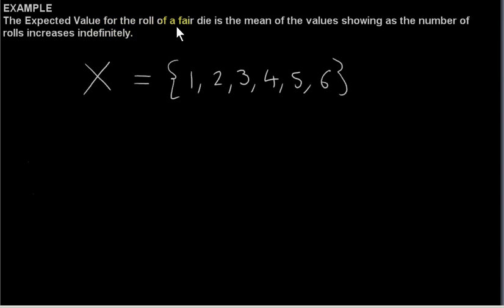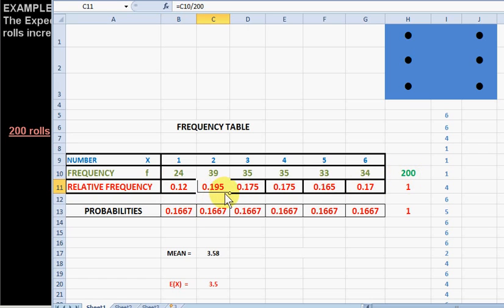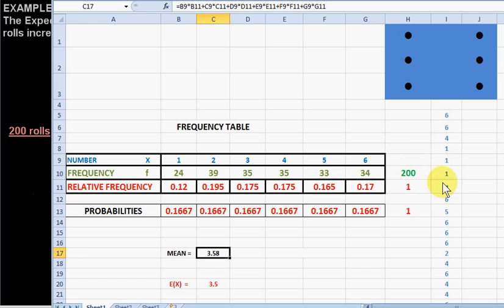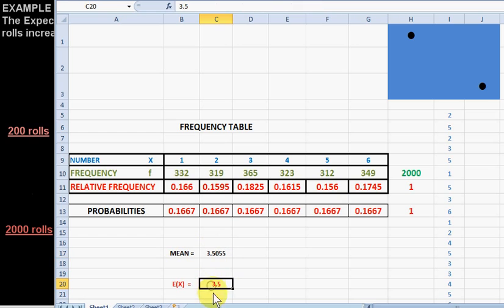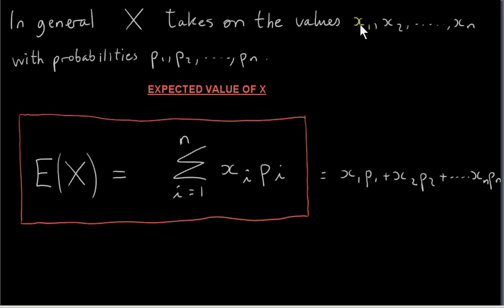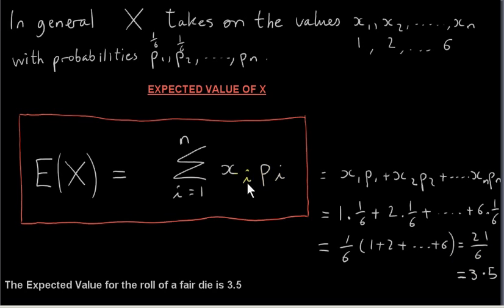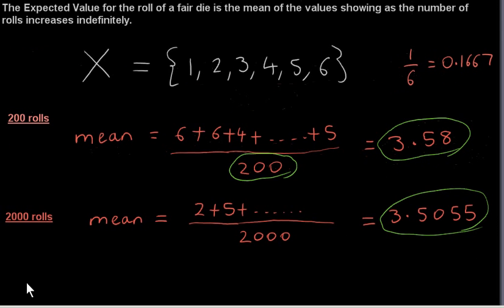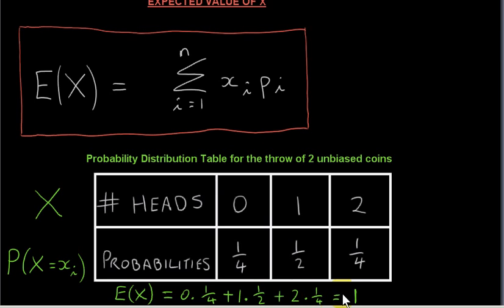Expected Value of a Discrete Random Variable - Die Roll Simulation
Instructions for die roll simulation,